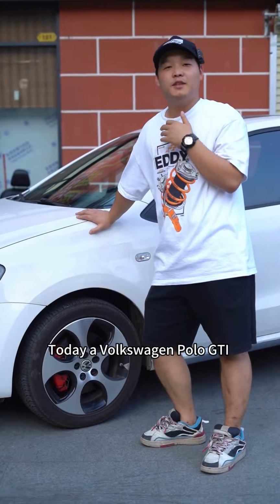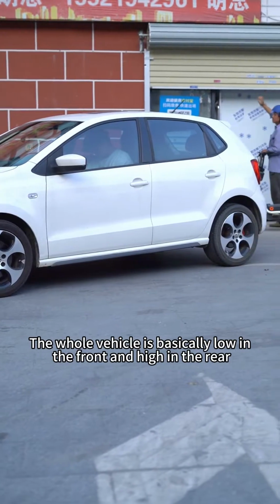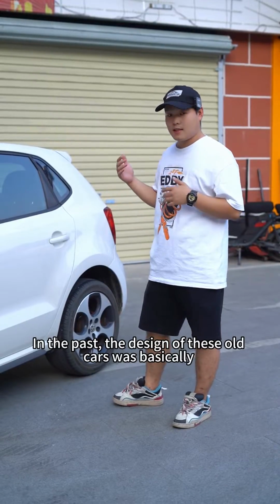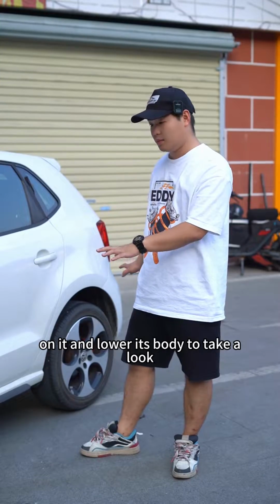Volkswagen Polo upgrade EDDY sport shock absorber kit!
This is Modify-ah company, our company is a professional AUTOMATIVE PARTS manufacturer with over 18 years experiences, located in China.

We have professional sales team and designers. Our main products are of automotive air intake system upgrades, suspension system upgrades, brake system upgrades, racing supplies, and carbon fiber parts.We have different models for different cars. We also support customization such as color, material,size and etc. So we can achieve any requirements you want.Our store has just launched a lot of new products, and we look forward to your arrival.

If there are products you are interested in, you can send an inquiry, and our customer service will provide you with satisfactory service.